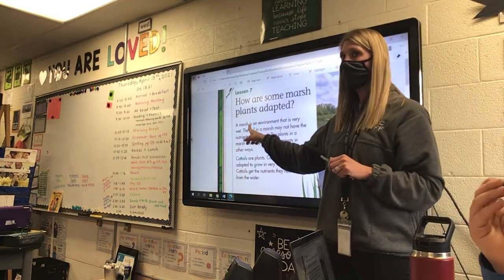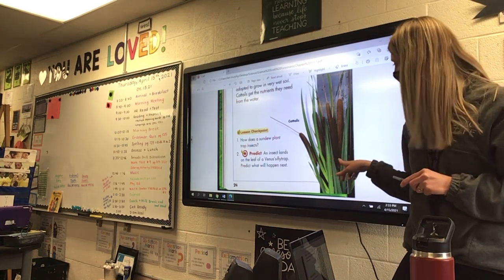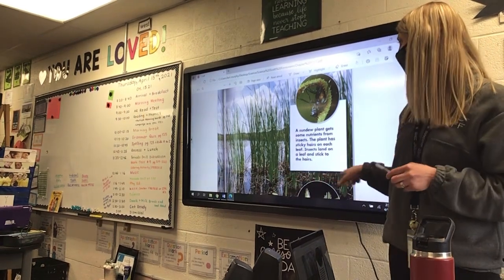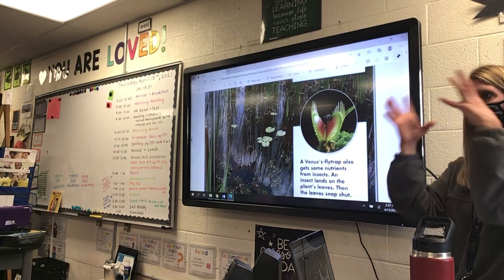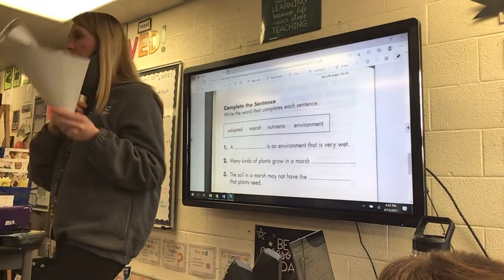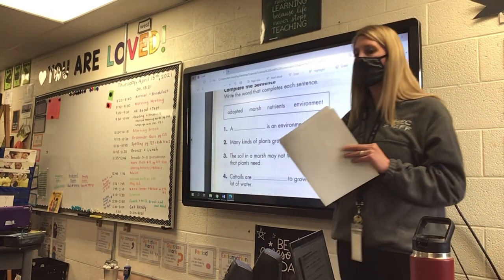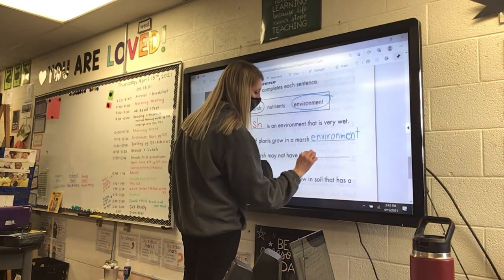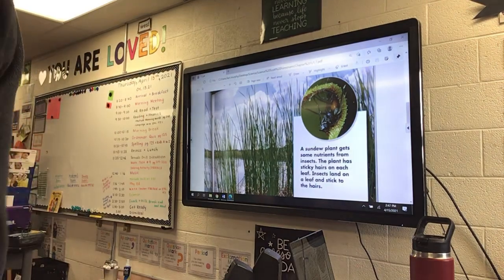04-15-21 Science Lesson #7 pg. 24-25 & Worksheet